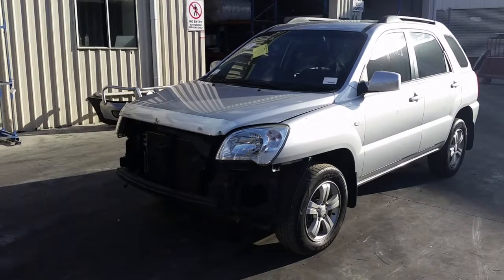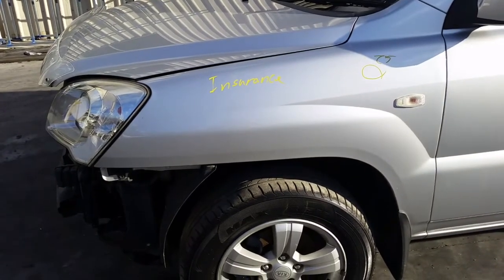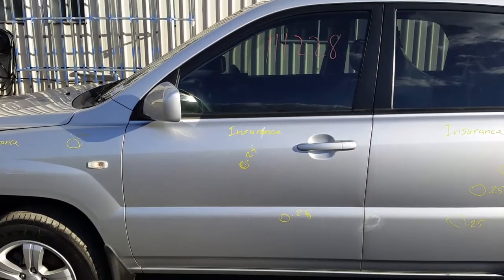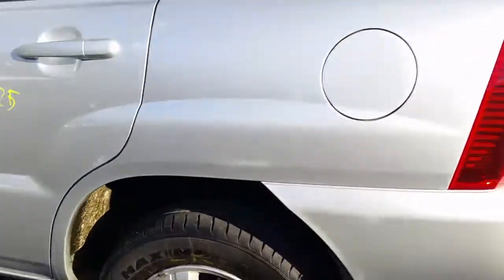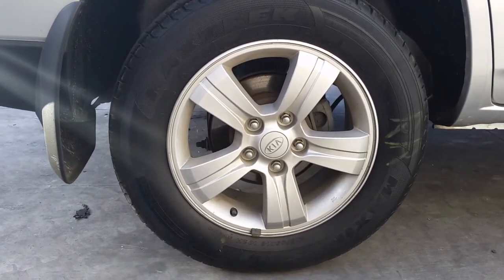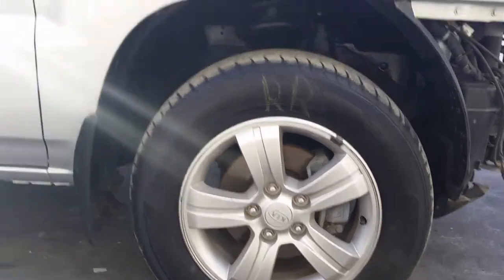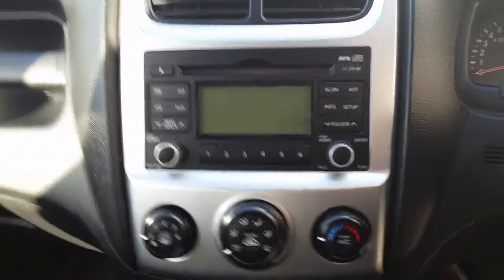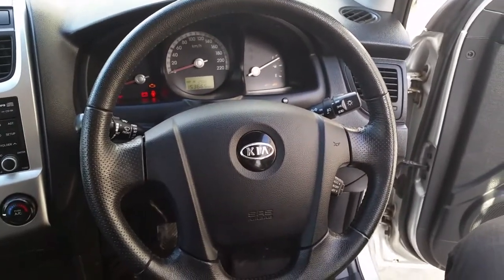Wrecking – 2009 Kia Sportage – Manual FWD 4149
2009  Kia  Sportage  – Manual  4149
2.0 Litre 4 Cylinder Petrol
Stock # 4149

Today we have a 2009 Kia Sportage LX. This shape runs from 2005 to 2010. This vehicle sustained damage in the front. This vehicle is fitted with a two litre force on a petrol engine, backed by front wheel drive, five-speed manual transmission. We have the bonnet. Appears to have no damage. Left-hand front guard, 1.25 dent.
This vehicle is fitted with factory 16 inch alloy mag wheels. Left front appears to have a good tyre. Left power door mirror. Left-hand front door in tidy condition with 2.25 dents. Left-hand rear door. Factory 16 inch alloy mag wheel. Left rear appears to have a good tyre. Left-hand tail light, in tidy condition. Tailgate in tidy condition. Has a tidy bumper cover, some light scratches. Tidy right-hand tail light.
Factory 16 inch alloy mag wheel. Right rear appears to have a good tyre. Rear door in tidy condition. Driver's door in tidy condition. Right hand power door mirror. Factory 16 inch alloy mag wheel. Right front appears to have a good tyre. Right-hand front guard in good condition. We have the power window master switch.
This vehicle is fitted with a factory vinyl and cloth interior in black. This vehicle is fitted with a factory MP3 single stack CD player. We have the courtesy light with sunglass holder. We have the right hand sun visor in tidy condition. Manual transmission grey instrument cluster. Has the factory fitted black steering wheel, in tidy condition.

Ebay Store:  Total Parts Plus 1